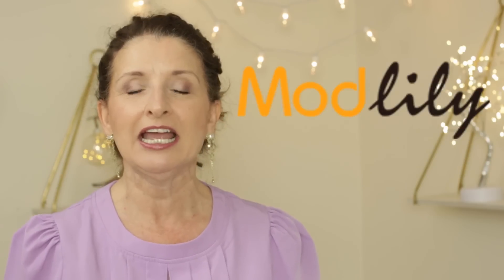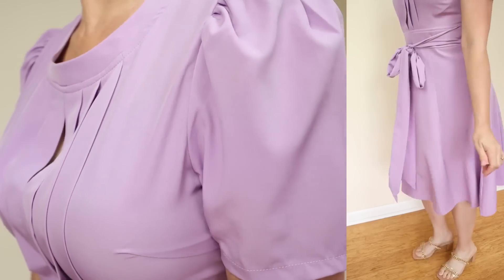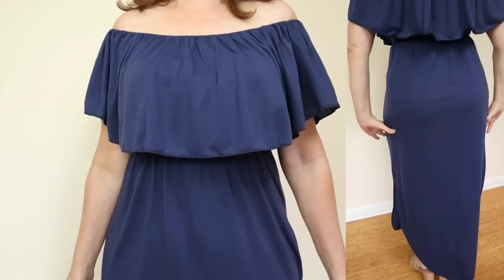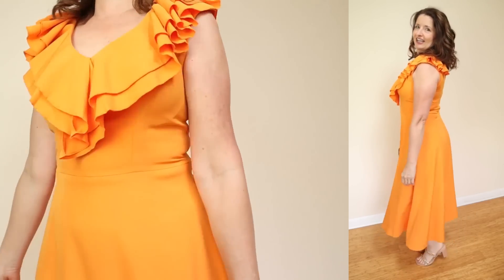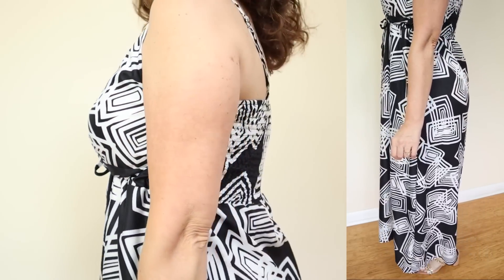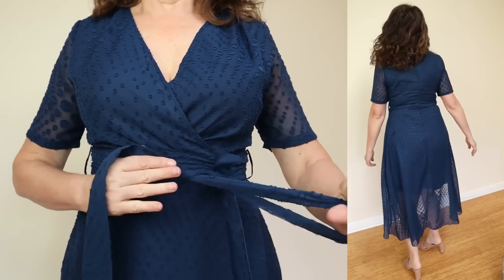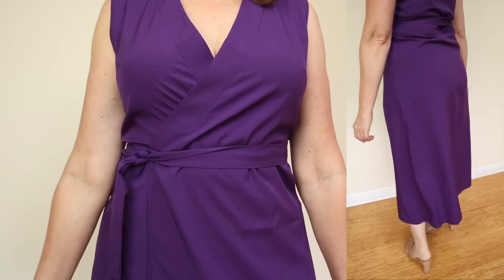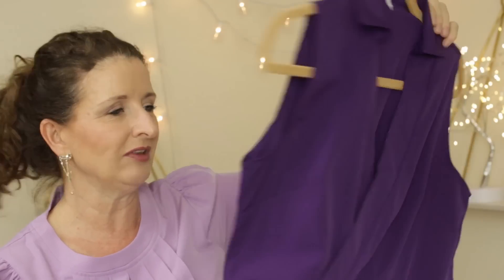Modlily Try On Haul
Hi all – in today's video we will look at fun and flirty dresses from MODLILY!  I have dresses for every occasion and taste in this video, from “Party Dress” to Maxi Dresses, to Elegant “Date Night Dresses”.  We will look at dresses in classic black & white, as well as some GORGEOUS colors and patterns!

Timestamps:
00:00 Welcome!
00:37 Lavender Dress
03:01 Off Shoulder Navy Blue Dress
05:35 Orange Midi Dress
07:55 Black & White Geometric Print Maxi Dress
10:30 Navy Blue Clip Dot Asymmetrical Hem Dress
13:37 Purple Belted Cross Front Sleeveless Dress
15:50 Gold tone Star Rhinestone Earrings
16:44 About Modlily
17:27 V-Neck Printed Maxi Dress
19:59 Bloopers!
20:50 Outro - see you NEXT time!

My Stats:
Age 59

FTC: This video is a sponsored, however I will always give you my honest opinions!